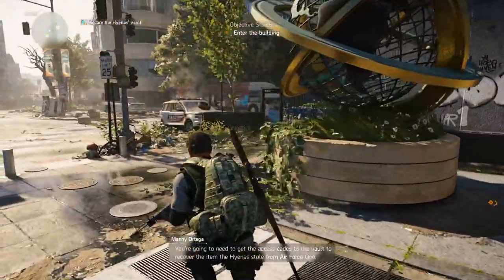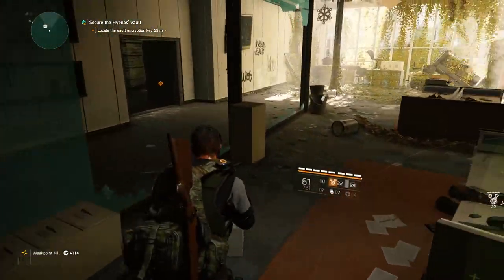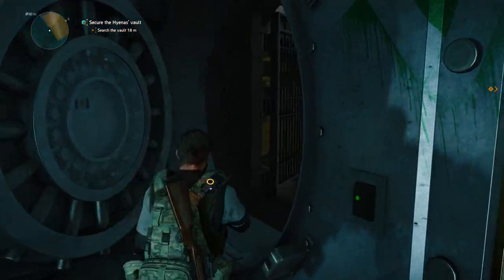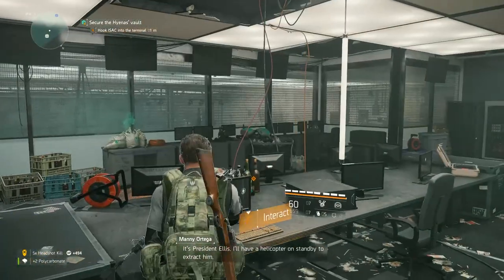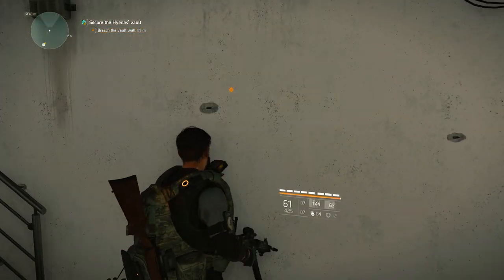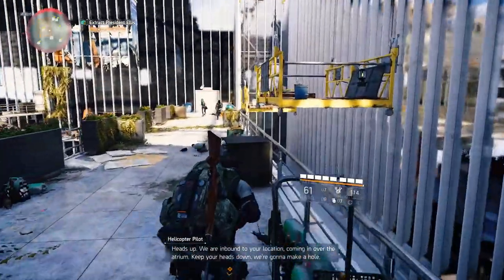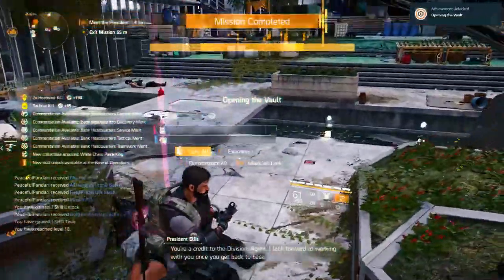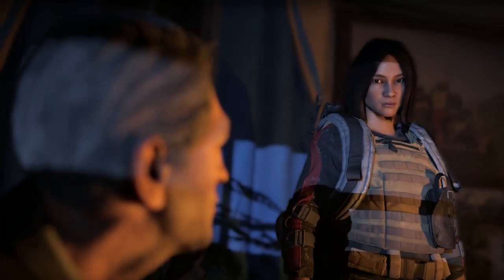The Division 2 | Let's Play Ep. 8 | Bank Headquarters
Washington D.C. is on the brink of collapse. Lawlessness and instability threaten our society, and rumours of a coup in the Capitol are only amplifying the chaos. All active Division agents are desperately needed to save the city before it's too late.

LET'S PLAY
• Ep. 1 - Dawn's Early Light
• Ep. 2 - Grand Washington Hotel
• Ep. 3 - Jefferson Trade Center
• Ep. 5 - Air and Space Museum
• Ep. 10 - Potomac Event Center
• Ep. 11 - Federal Emergency Bunker
• Ep. 12 - District Union Arena
• Ep. 16 - Camp White Oak
• Ep. 17 - Manning National Zoo
• Ep. 18 - Kenly College Library
• Ep. 19 - Kenly Student Union
• Ep. 20 - NSA Security Alert
• Ep. 21 - Aquarium Civilian Rescue
• Ep. 22 - Nelson Theater Hostages
• Ep. 23 - National Bond Armory
• Ep. 24 - The Pentagon Intro
• Ep. 26 - DARPA Research Labs
• Ep. 27 - Coney Island Ball Park
• Ep. 28 - Coney Island Amusement Park
• Ep. 29 - Detention Center Rescue
• Ep. 31 - Marina Supply Route
• Ep.